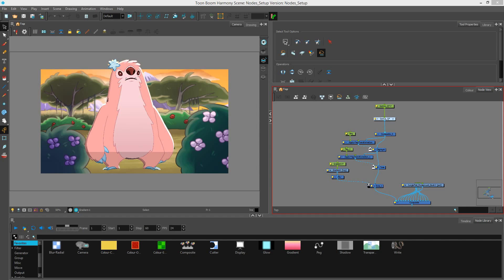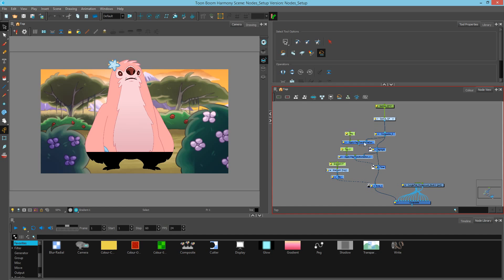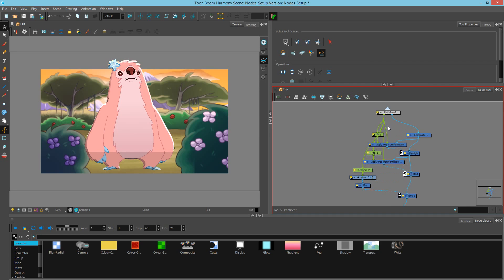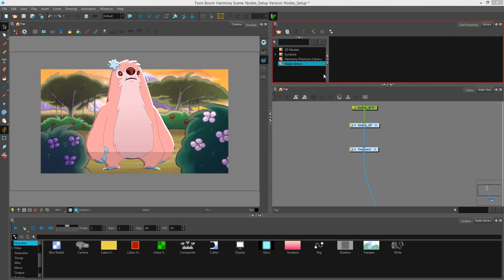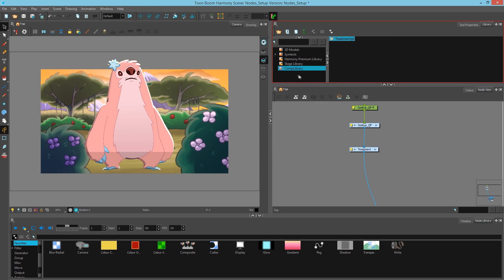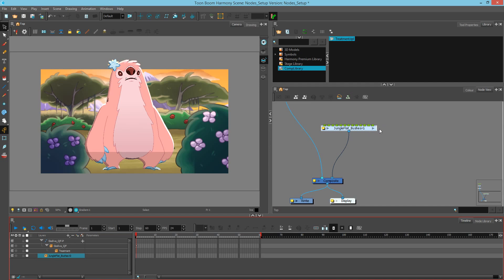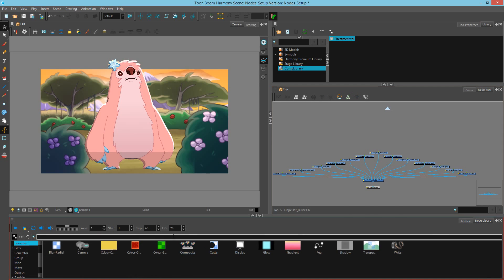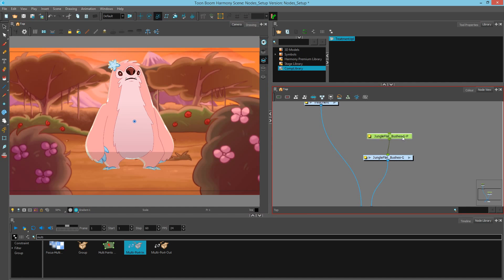How to Order a Messy Node View with Harmony Premium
Learn about ordering a messy node view with Harmony Premium